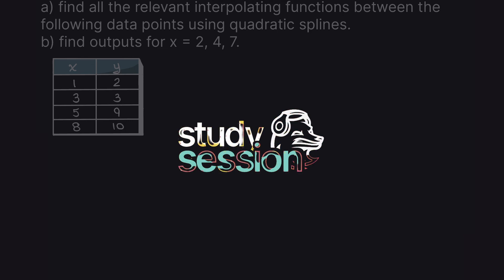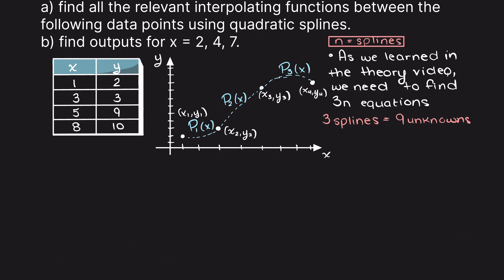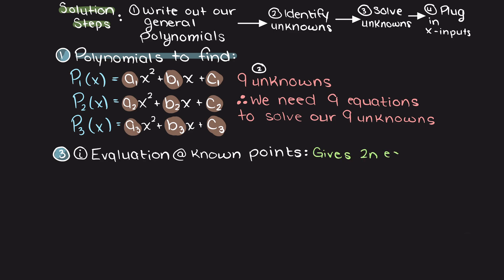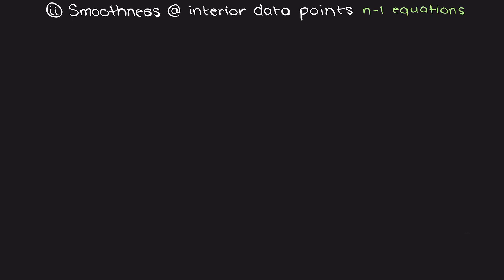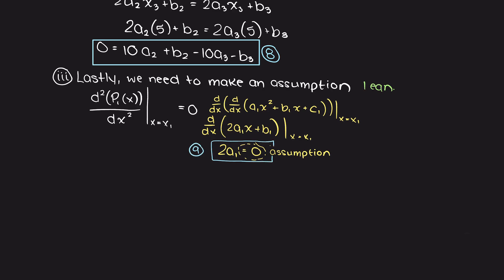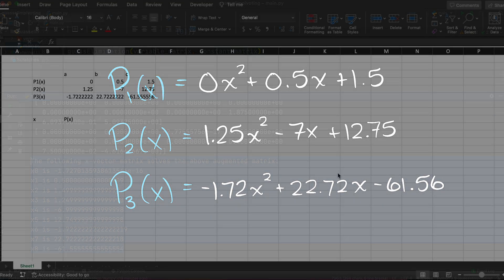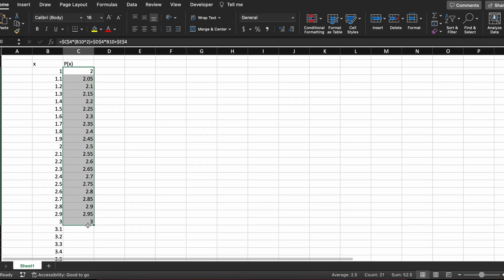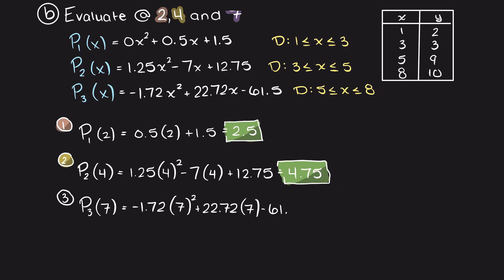Quadratic Spline Interpolation Example | Numerical Methods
In this video we are going to be walking through a quadratic spline interpolation example. Quadratic spline interpolation is an interpolation method through which we can find functions to approximate outputs based on discrete data points through the use of quadratic polynomials.

This timeline is meant to help you better understand how to solve a quadratic spline interpolation example:
0:00 Introduction
1:10 How to solve a quadratic spline interpolation problem.
1:43 Solving a quadratic spline interpolation example
8:29 Outro